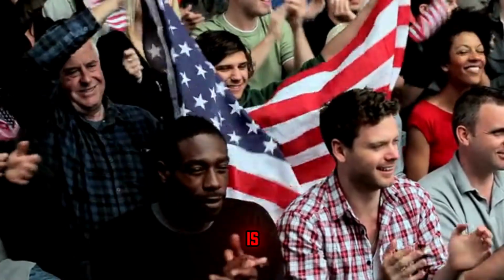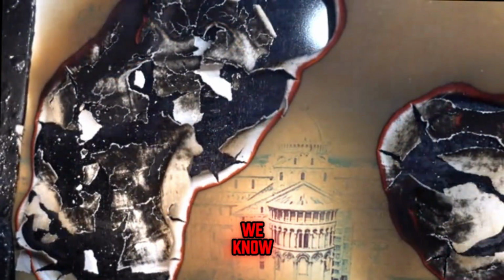USA History in Minutes — Year by Year Visualized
Ever wonder how the United States became the country it is today? This video visualizes the entire history of the USA, year by year, watching as the map transforms from a few scattered colonies into a global superpower.

In this journey, we explore:

The Colonial Era: From the founding of Jamestown in 1607 to the landing of the Pilgrims in 1620.

Revolution & Independence: The "taxation without representation" crisis, the Declaration of Independence in 1776, and the victory at Yorktown.

Manifest Destiny: The Louisiana Purchase of 1803 that doubled the nation's size and the westward expansion along the Oregon Trail.

The Civil War: The deadliest conflict in American history and the path to the Emancipation Proclamation.

Industrialization & Global Power: The Gilded Age, the World Wars, and America’s emergence as a superpower after the attack on Pearl Harbor.

The Digital Age: From the 1969 moon landing to the rise of the internet and the modern era.

The story of America is one of constant evolution, conflict, and innovation.

📍 Video Chapters:

00:00 – Visualization Intro: 1607 to Present Day

01:15 – 13 Colonies & The Fight for Independence

02:40 – Louisiana Purchase & Manifest Destiny

03:45 – The Civil War: Brother Against Brother

04:50 – The Gilded Age & Industrial Boom

05:40 – World Wars & Global Superpower Status

06:30 – The Space Race & Digital Revolution